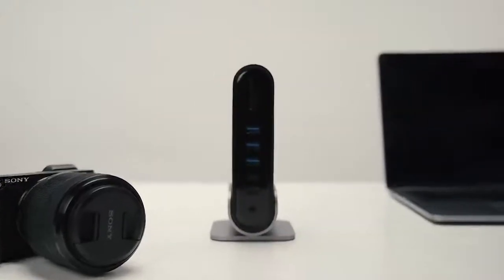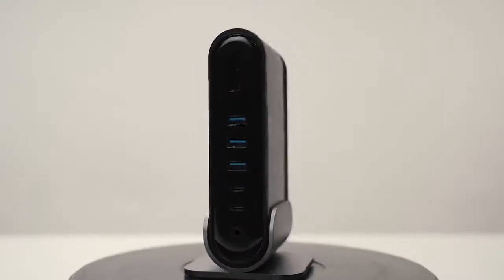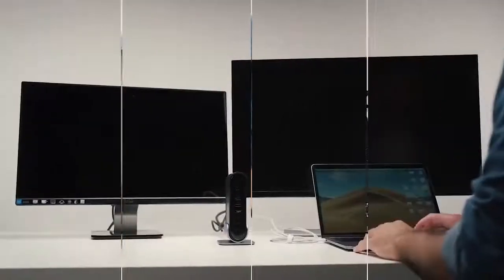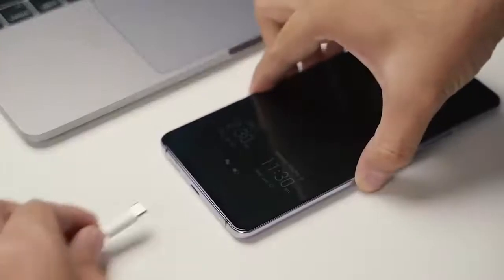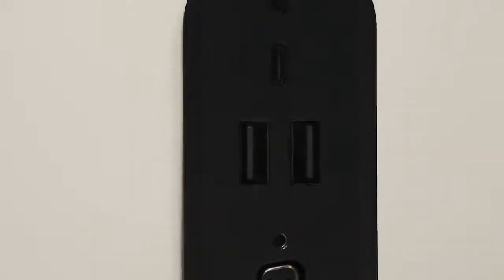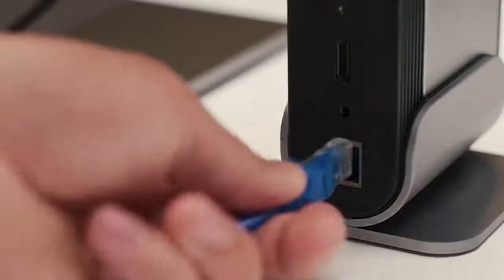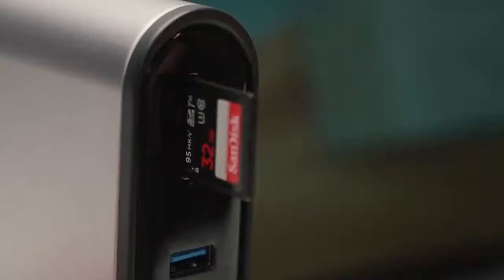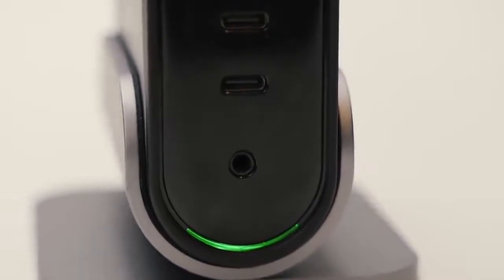Baseus 17 in 1 USB C HUB Docking Station with Power Adapter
৳ 7,299

100W PD input, easily drives 17 interfaces
Aluminum alloy shell, delicate appearance, compact design
HDMI port allows you to connect with an extra monitor so that you can watch videos or slideshows on a big screen
Three USB 3.0 ports let you connect up to three USB enabled devices simultaneously
Allows you to read your SD card and TF card at the same time
RJ45 port makes you surfing the internet rapidly and deals your job quickly
3.5mm interface is reserved so that user can use without buying additional adapters
You can also connect a charging cable and original wall charger to the USB-C port to charge your laptop

Specification:

Brand: Baseus
Material: Aluminum Alloy
Type-C PD input: 100W
HUB static power consumption: 2W

More Details :
45Days Replacement Warranty

💯100% Authentic & Original Products.
 💳Cash On Delivery Available.
⭐3Days Easy Return Policy.
 🚚 Express Delivery:Delivery Within 24Hours .
💳Card/BKash/Payment On Delivery.

Baseus.com.bd (baseus BD)
Store Pickup Shop 271/B ,1st Floor,Motalib Plaza Hatirpool,Dhaka
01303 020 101,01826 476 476

baseus bangladesh
baseud bd
baseus online store in bangladesh
baseus official online store in bangladesh
baseus charger bangladesh
baseus cable bangladesh
baseus earphone bangladesh
baseus hub bangladesh
Baseus power bank bangladesh
baseus car accessories bd
baseus solar lamp light bd
baseus cover case bd
baseus CLIP light bd